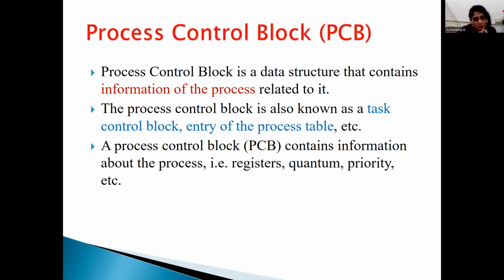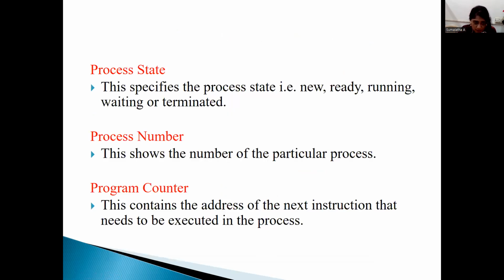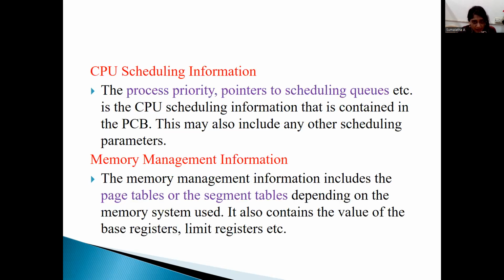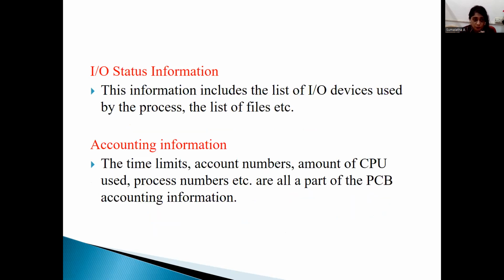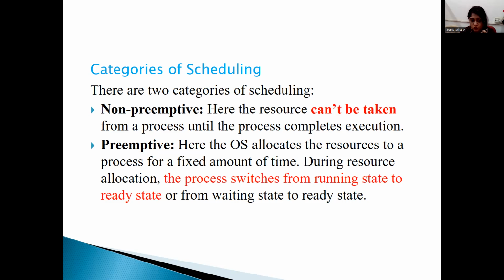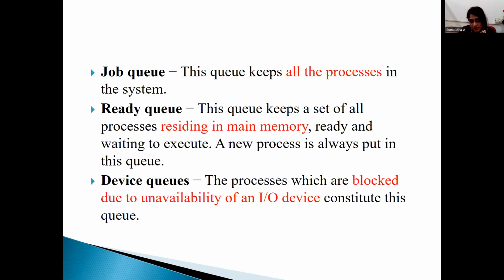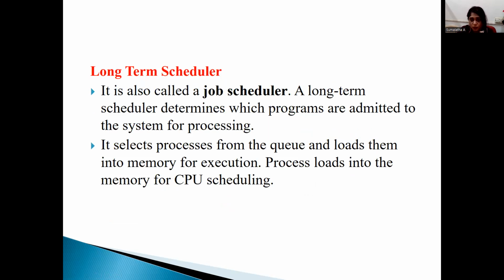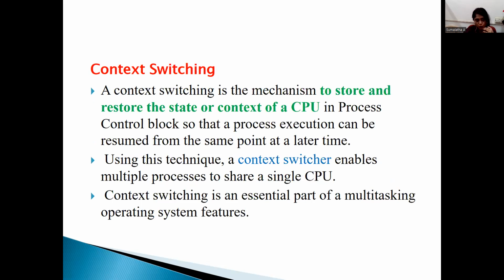PROCESS CONTROL BLOCK